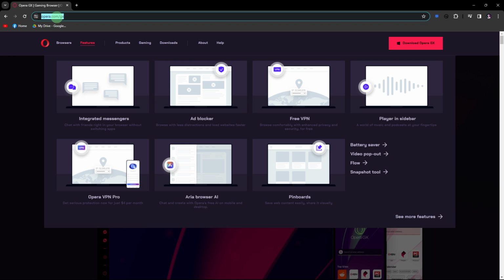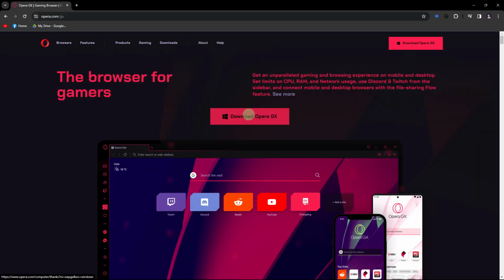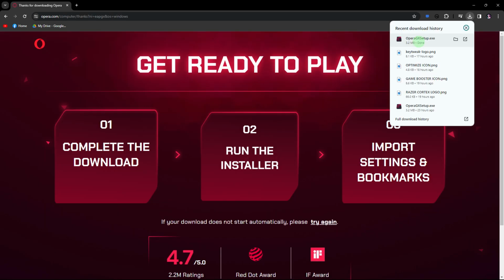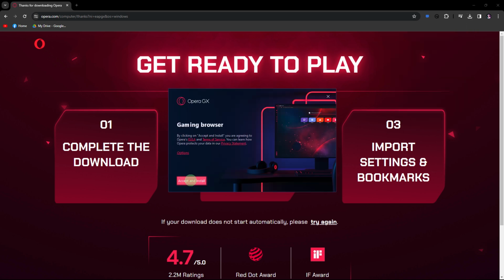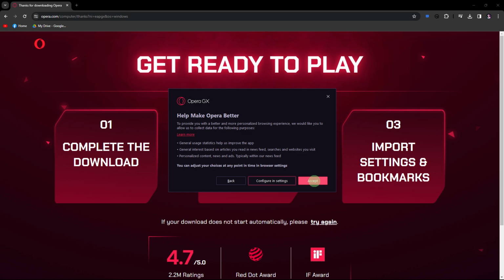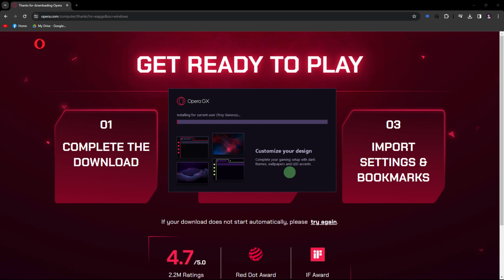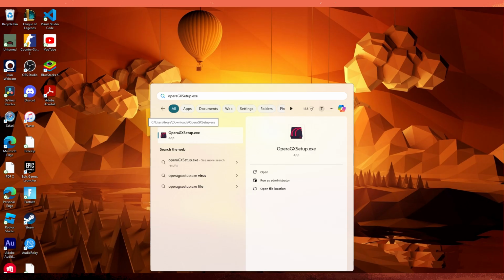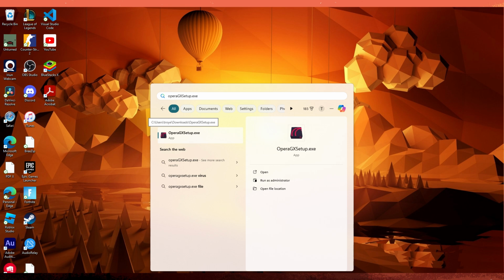How To Download Opera GX On Windows 11 (Quick & Easy)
This quick guide will teach you how to download Opera GX on Windows 11. Follow along with the steps and you will see how easy it is to download and install Opera GX on your PC.